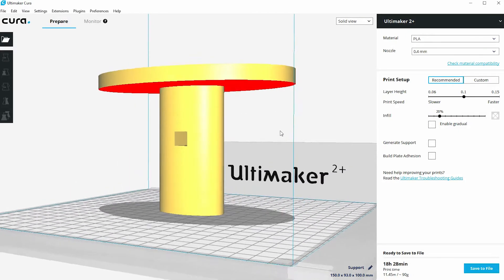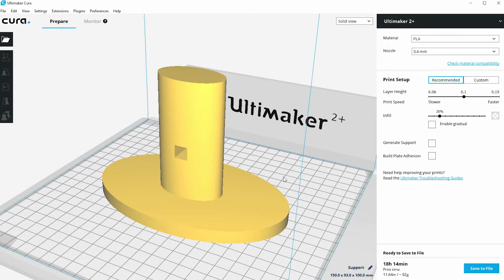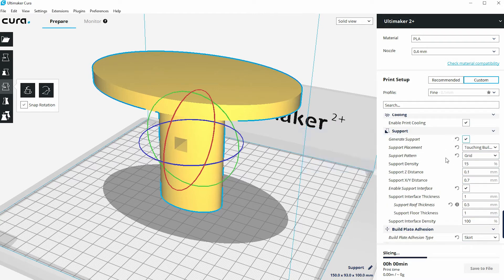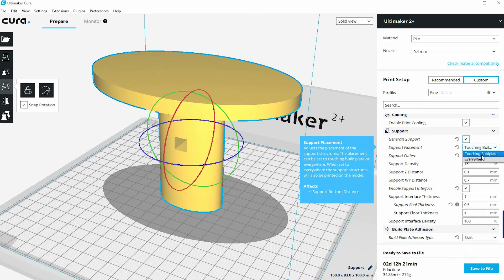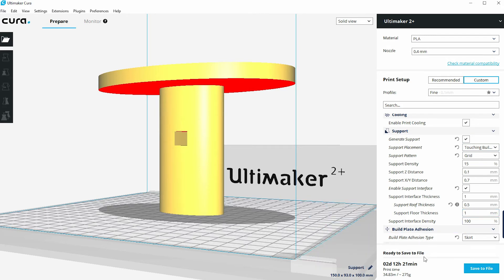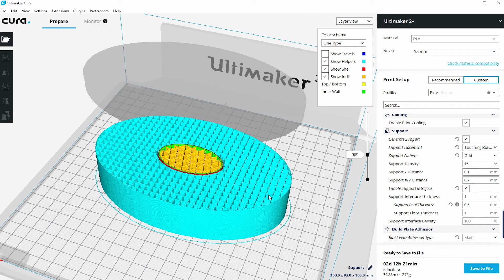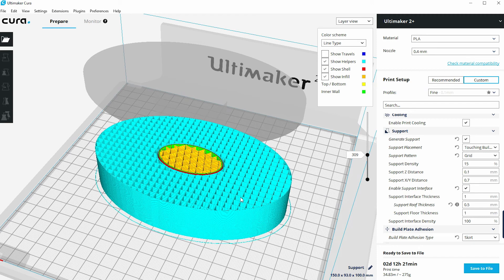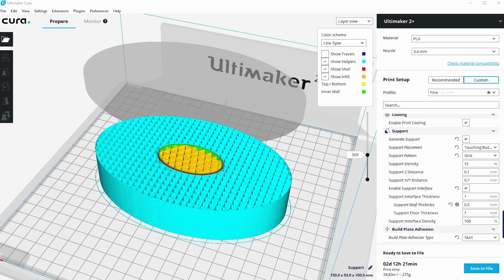[EP11] Cura Tutorial - Support [Part 2]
In this video, our CREATE Ambassador, Steve Cox, will show you how to set supports